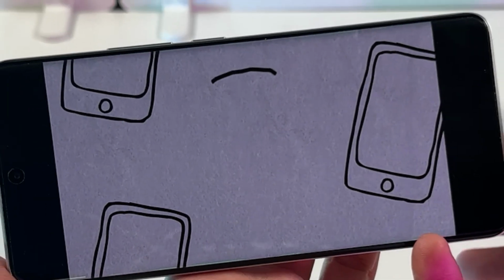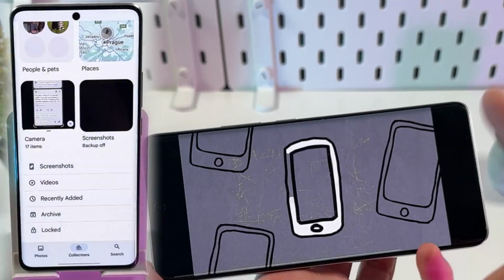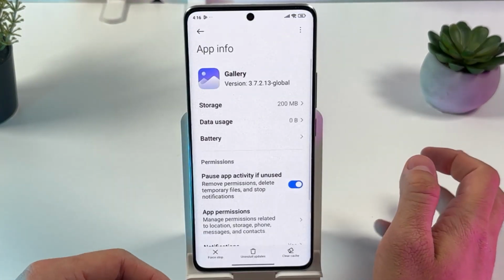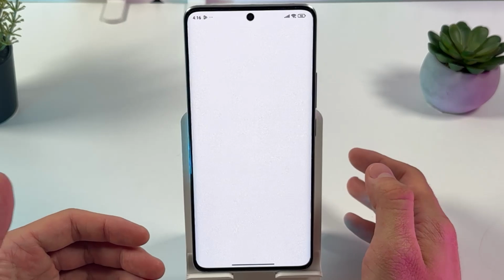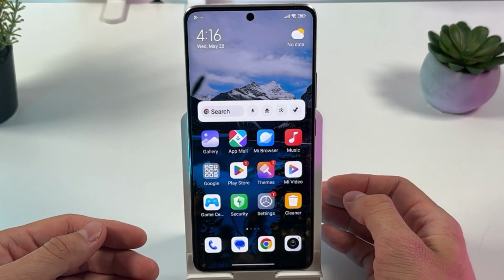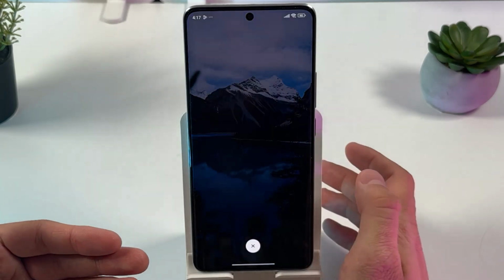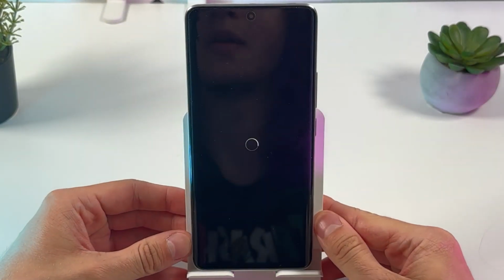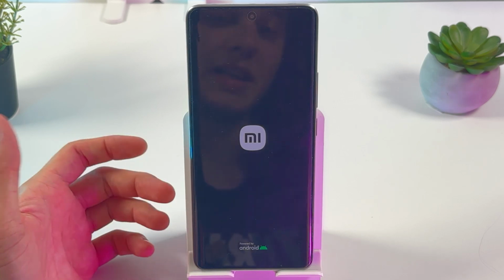Lost Photos in Gallery? Here’s the Quick Fix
Struggling with missing images in your Android gallery? I'll guide you through simple fixes to restore your lost photos quickly and easily in my latest tutorial video. Learn how to clear cache and data in your Media Storage and Gallery apps, unlock hidden photos in Google Photos, and reboot your device to solve this frustrating issue once and for all. Whether you're a tech newbie or a seasoned Android user, these tips will help ensure your gallery is fully functional and your cherished memories are right at your fingertips. Tune in to unlock the full potential of your Android's photo gallery!

This video also covers the following topics:
- Solve Missing Images in Android Gallery: Fixes!
- Android Gallery Issues Solved: Restore Your Photos!
- How to Retrieve Hidden Photos on Your Android Device?